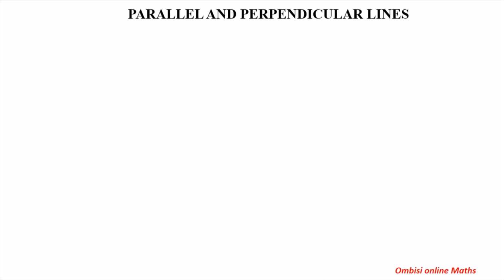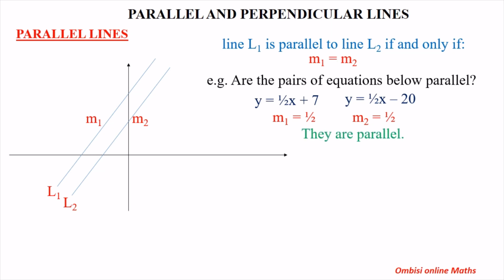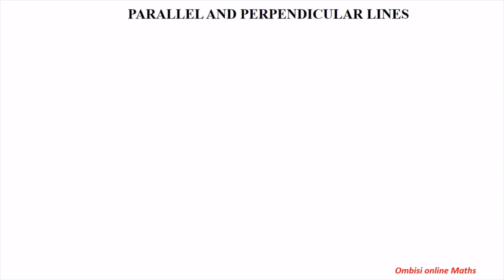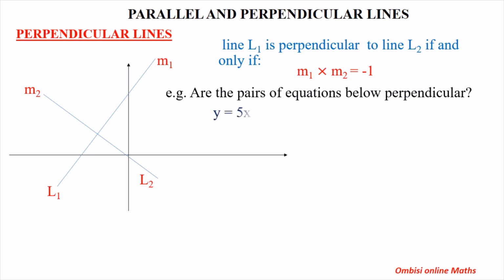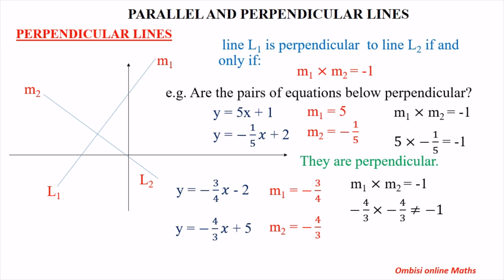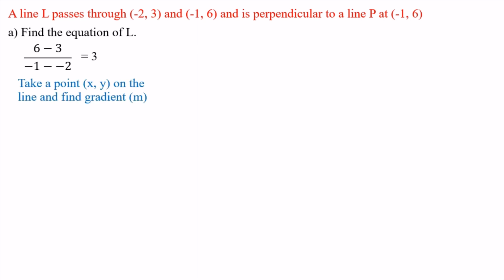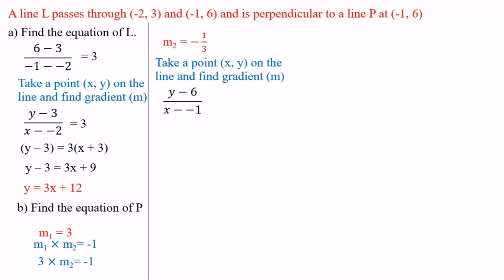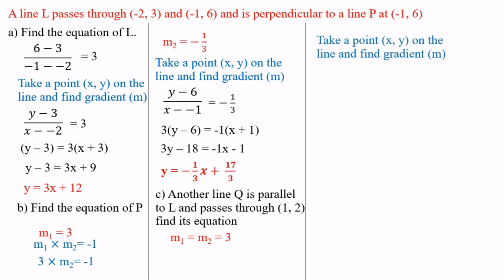Parallel and Perpendicular Lines